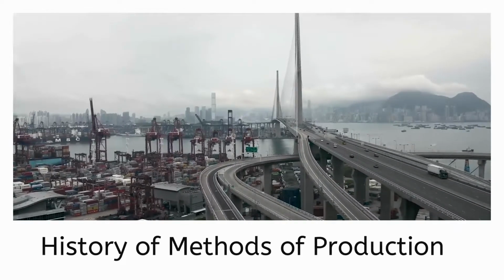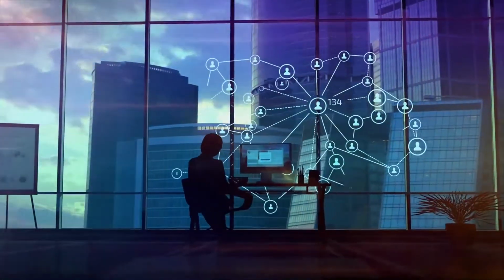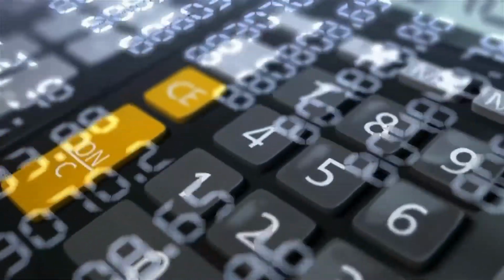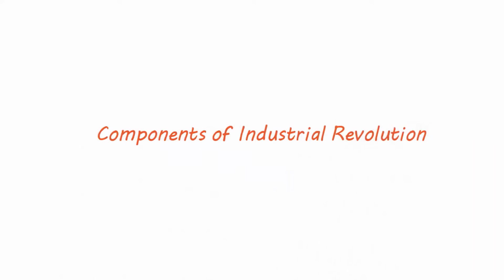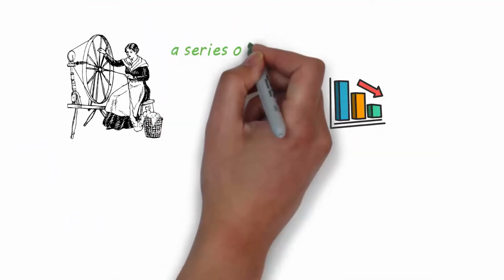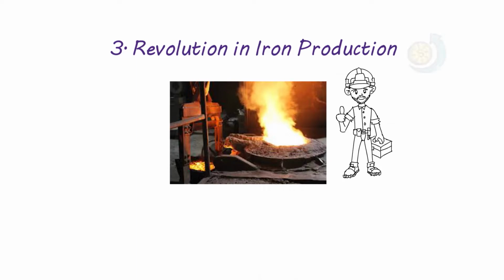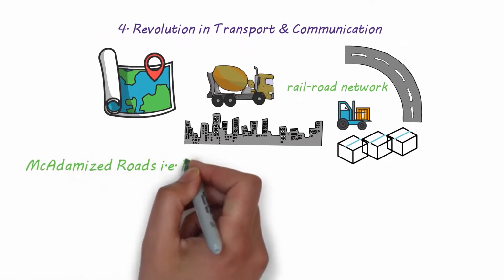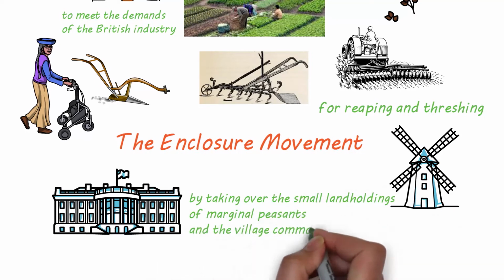Industrial Revolution Overview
Watch this video to get an overview of the Industrial Revolution.